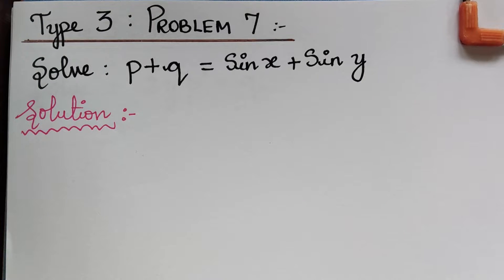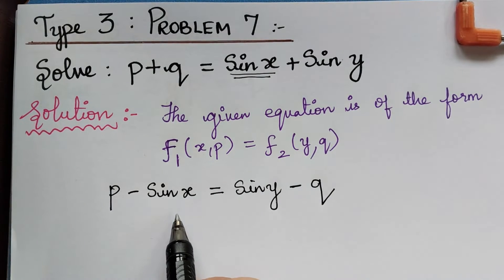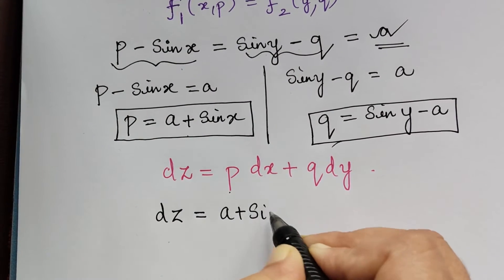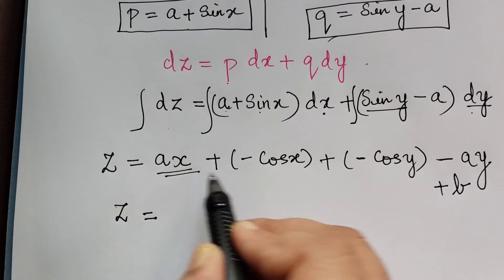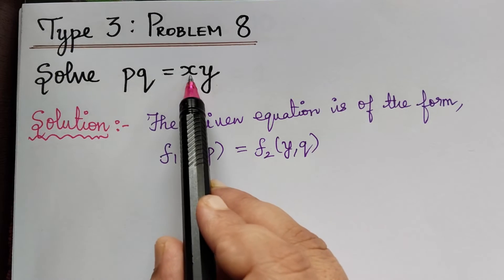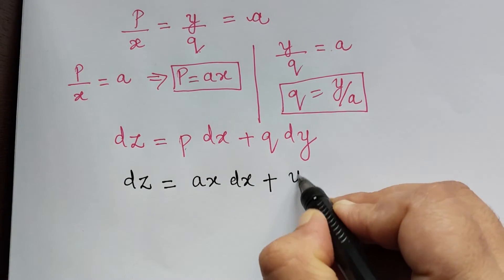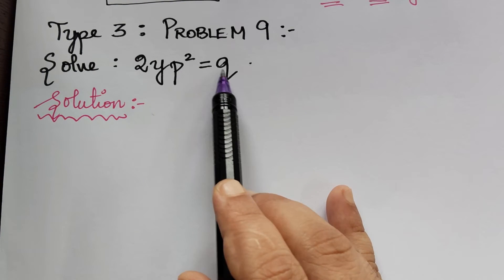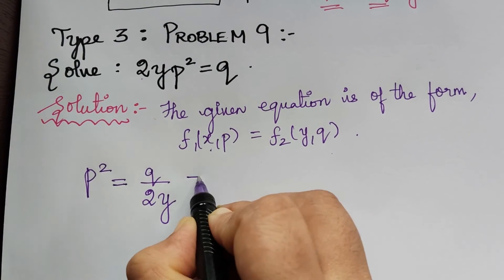type 3|| problem 7,8,9 || standard forms|| nonlinear partial differential equations